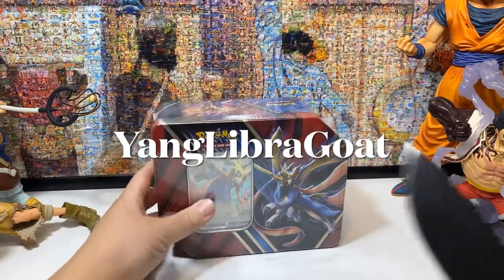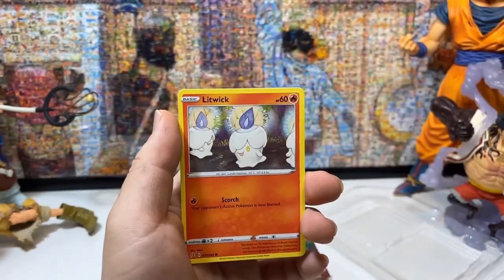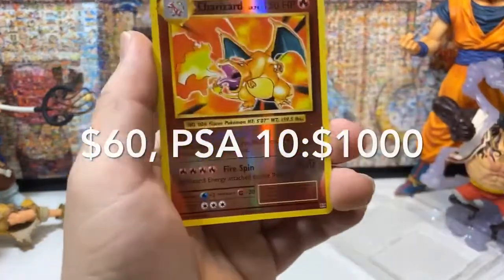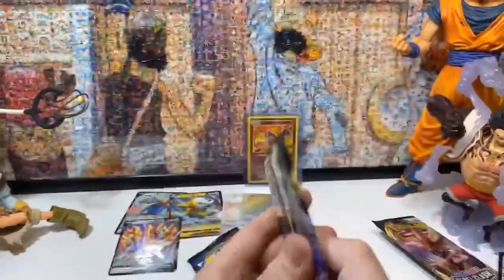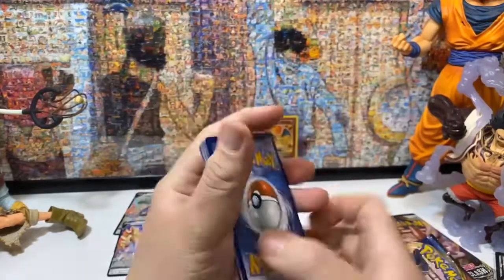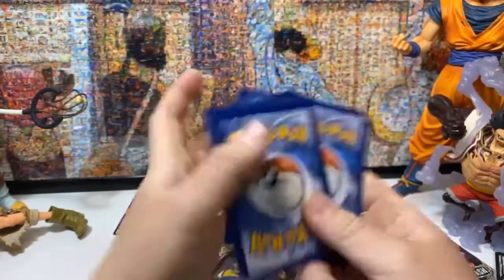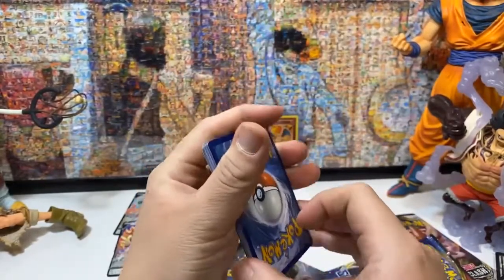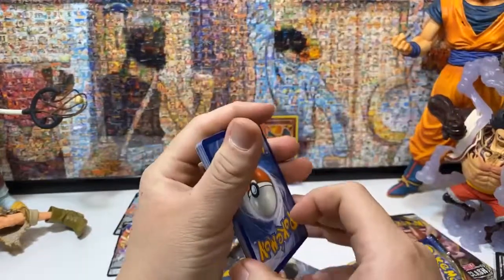Pokémon Tins! Trash or Cash!! Part 2 (CHARIZARD PULLED)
Enjoy and have fun watching the rips.